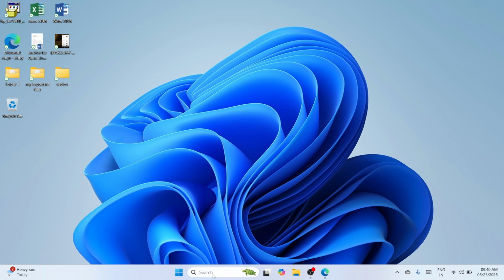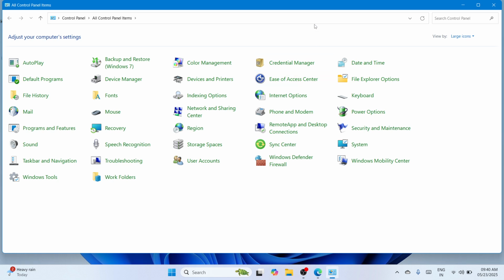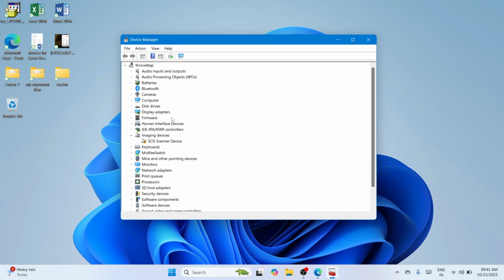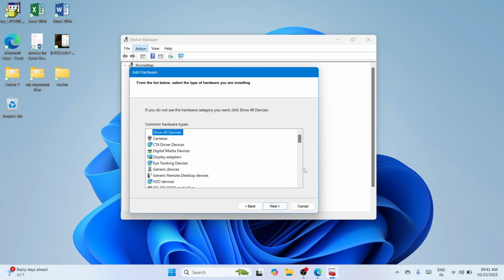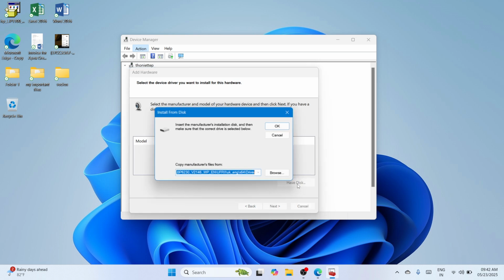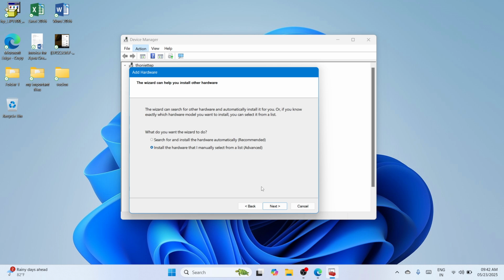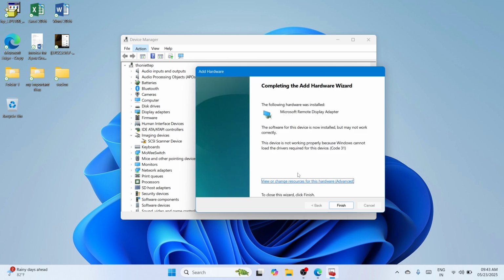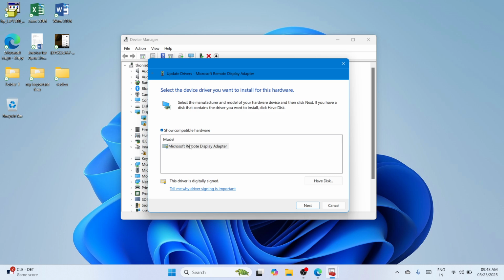How To RESTORE Missing Devices From Device Manager In Windows 11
Missing devices in Device Manager on your Windows 11 PC?
This guide shows how to RESTORE them easily with step-by-step methods.
Learn how to scan for hardware changes, update drivers, and more.
Follow these simple steps to get all your devices back in Device Manager!